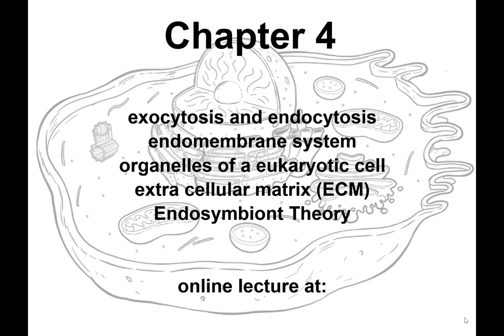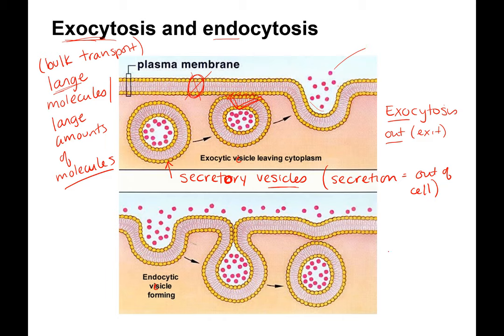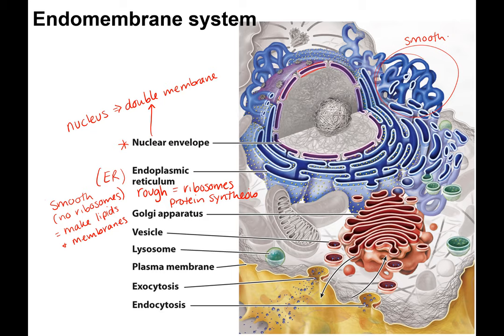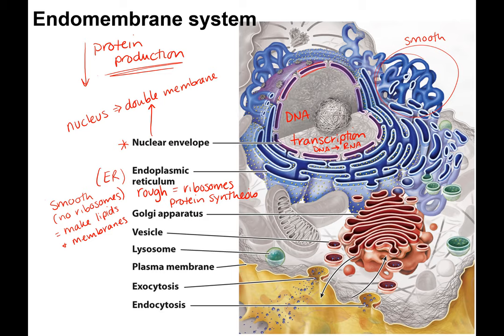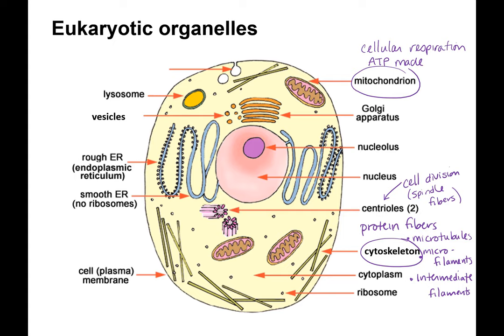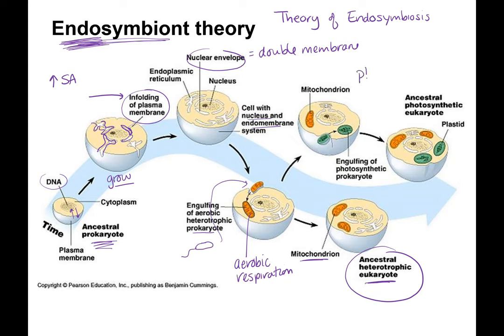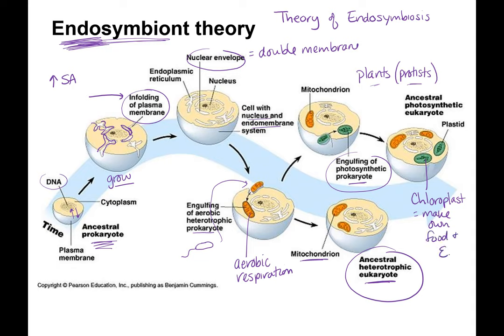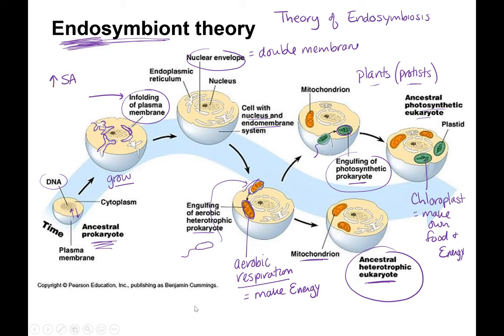Chapter 4 parts of the cell PPT for lecture